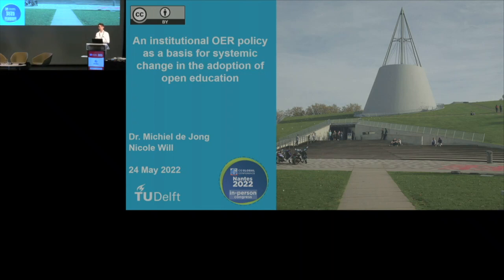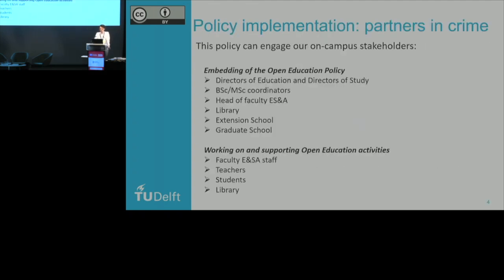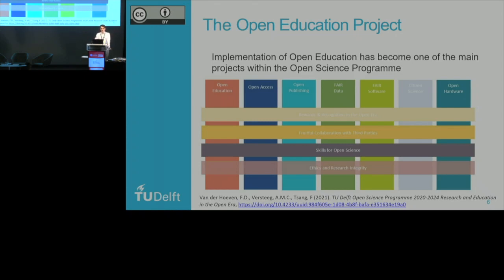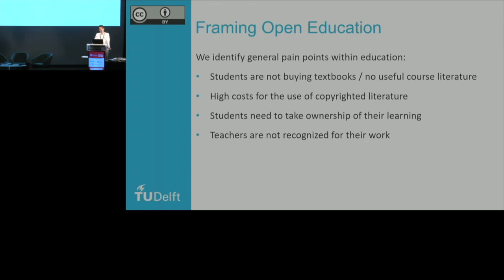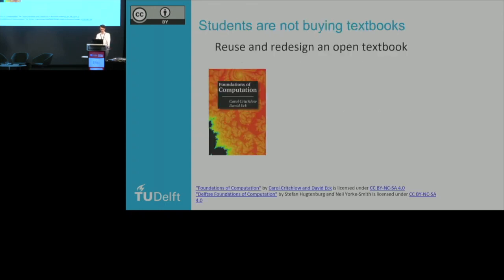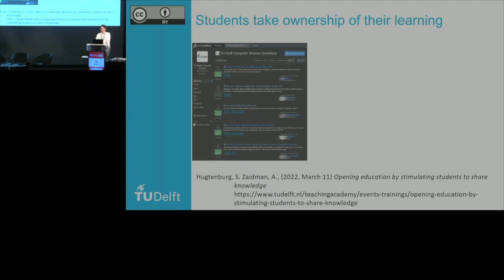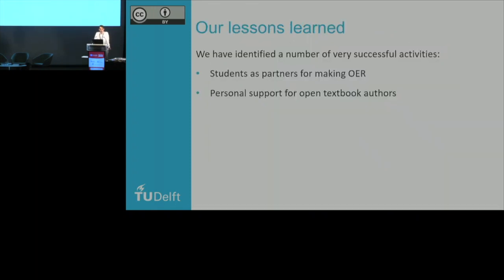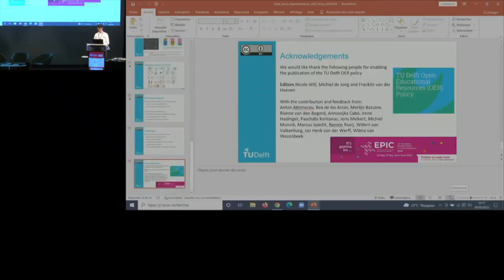An institutional OER policy as a basis for systemic change in the adoption of open education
Thematic Session -- Pathways to Opening Up Education (Day 2 - Auditorium 450 - 14h)

-Michiel de Jong
-Nicole Will

Curious about this work?
This was one of the sessions at OEGlobal 2022

OEGlobal22 took place in-person in Nantes from 23rd – 25th May. It was the first in-person OEGlobal conference held for 2 years. OEGlobal and the accompanying online "And Conference" are focused on the implementation of the UNESCO Recommendation on OER. This event was co-hosted by OEGlobal and Nantes Université.